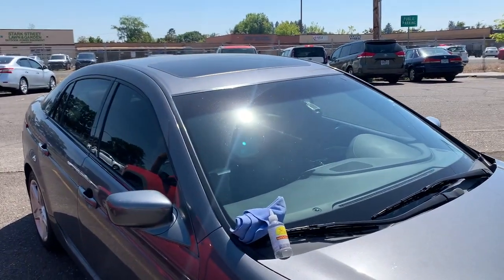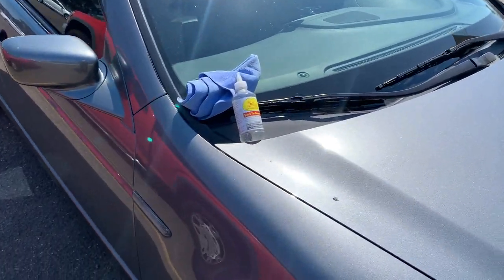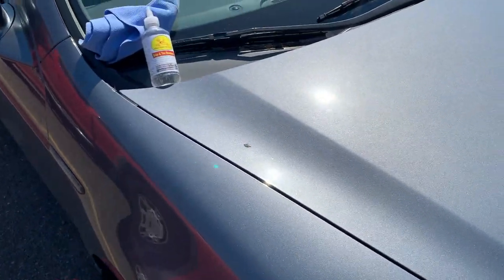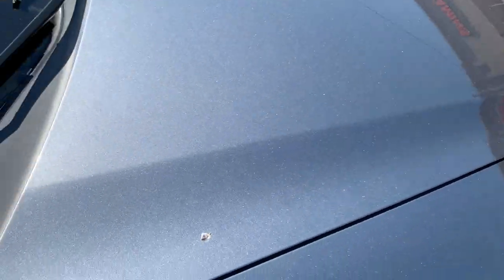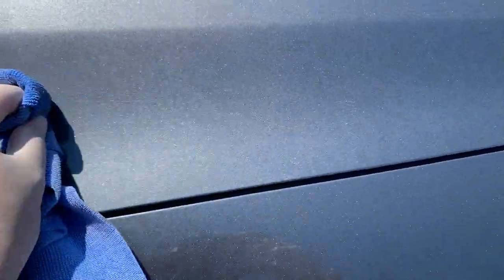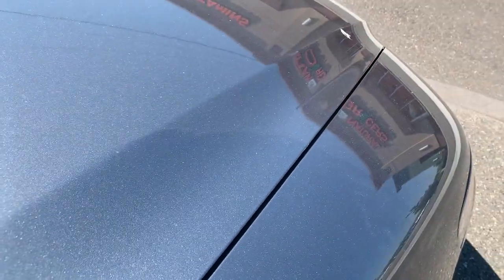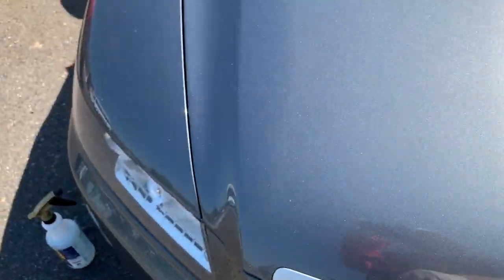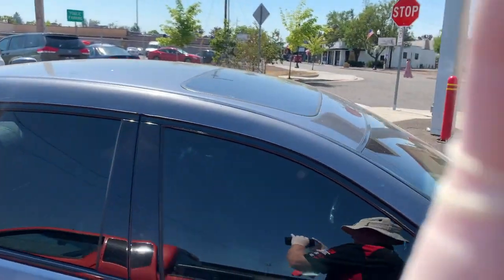Proof that ceramic coating protects against tree sap bird poop | Fresh Start Ceramic Coating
Watch as I remove old tree sap and bird poop from this car and show that there is no damage left behind. This is because it has a great quality ceramic coating on it.  Without the coating, these contaminants will leave behind ghost-spots at best, or permanent clear-coat damage at worst because the acids quickly dissolve away any wax or sealant.  But a ceramic coating is specifically designed to resist these acids and protect your paint for many years.
 I am a career paint correction and ceramic coating specialist, and I love getting your car as glossy as possible and keeping it that way so you always have pride of ownership in your car.

Stop by any time for a free consultation.

Work is performed by appointment only.  (Plan at least a week ahead, even more during busy summer months and prior to the Concours d'Elegance show)

Located at:
Fresh Start Detail Co.
12130 SW Broadway St.
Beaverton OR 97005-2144